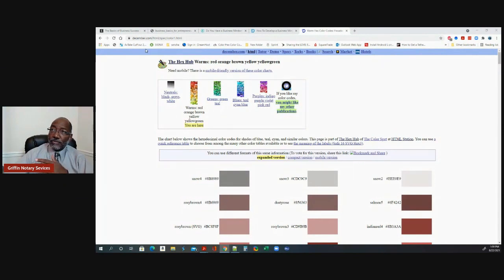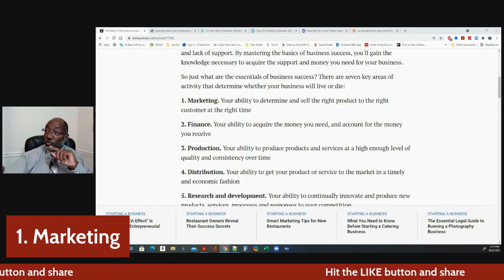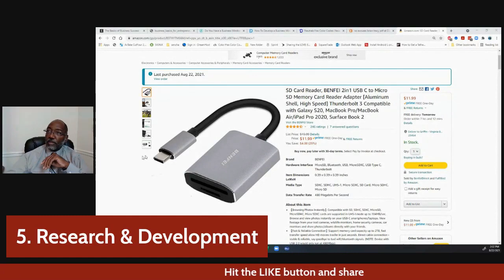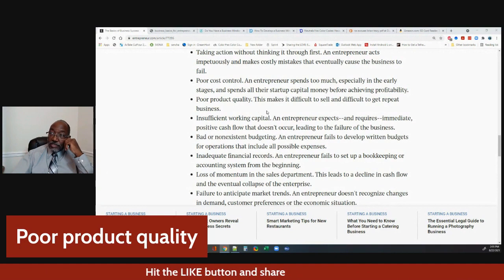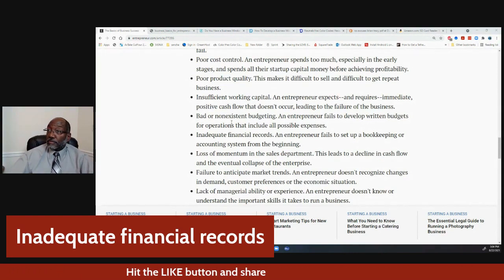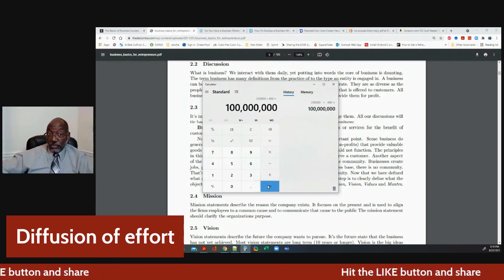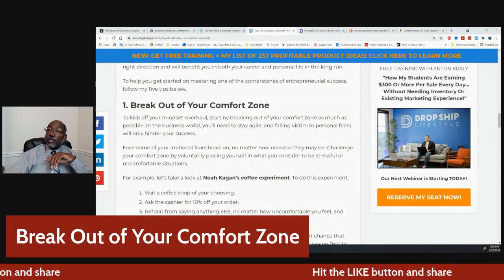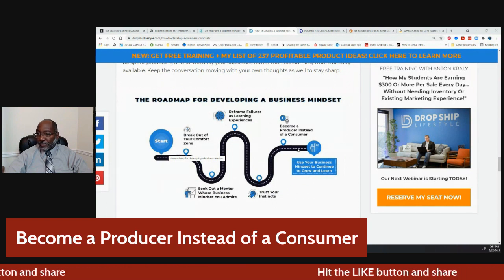Business Basics and Mindset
if you are new to the channel make sure you watch the videos in my Notary Basics playlist.

Be Strong and Watch the Whole Video.

Griffin Notary Amazon Store:

Setup A Amazon Business Account